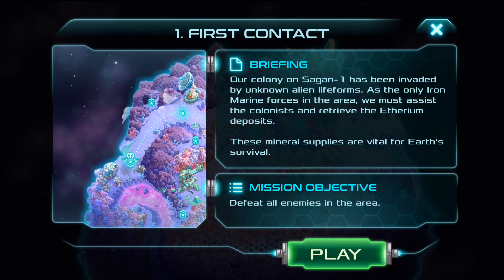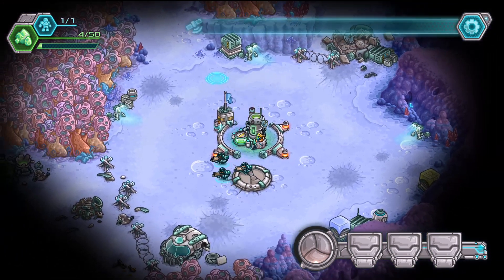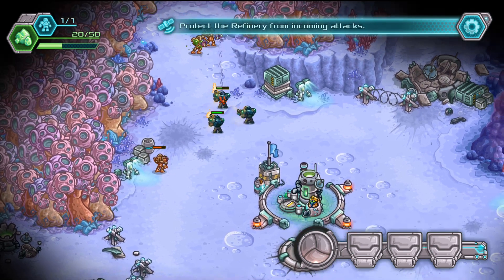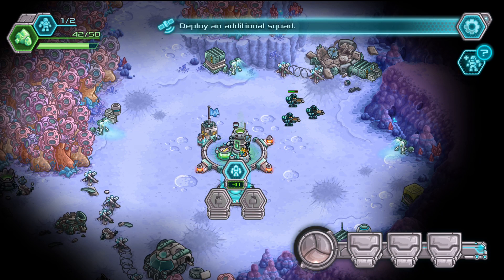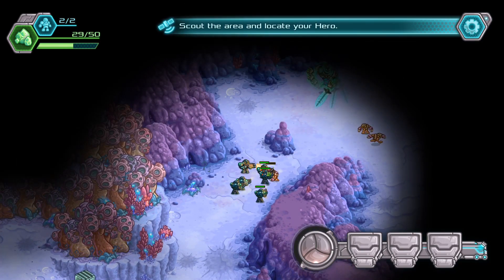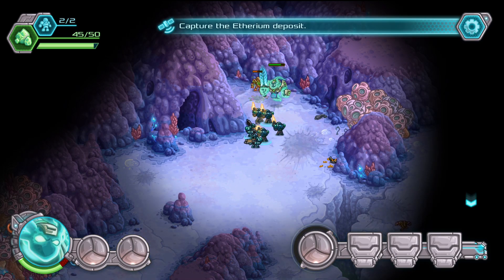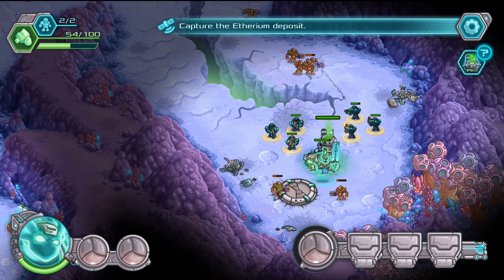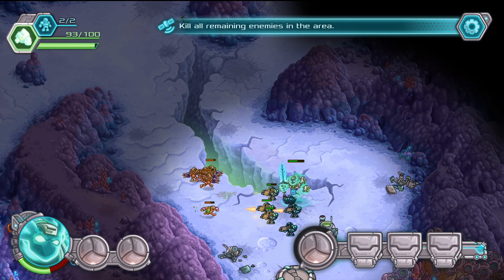[IMPOSSIBLE DIFFICULTY + NO POWER-UPS] - 1. First Contact - Iron Marines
First Mission of Iron Marines on impossible difficulty and no power-ups, more will come soon!

I am an old fan of Ironhide Games and I played all their games, even the first version of Kingdom Rush on browser when no heroes were implemented. The love lasted for years and here I am now, making videos about it!

Game Info:

Name: Iron Marines
Version: 1.2.11

PrOfSeS Iron Marines Ironhide Games Mission 1 Impossible Difficulty No Power-ups Sagan-1 First Contact